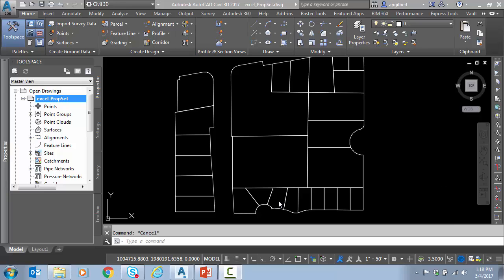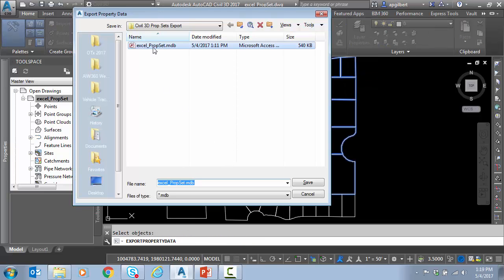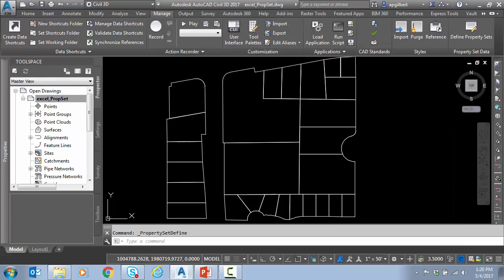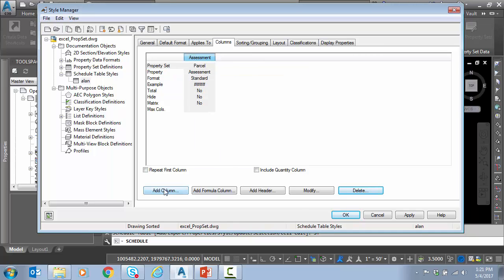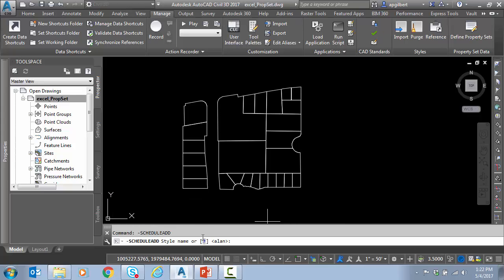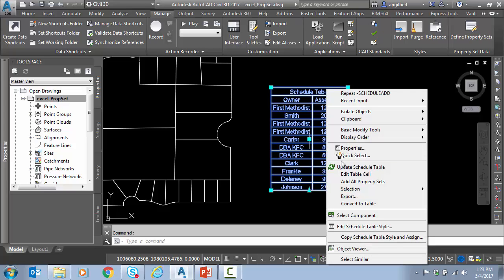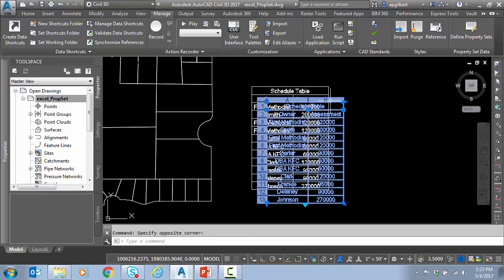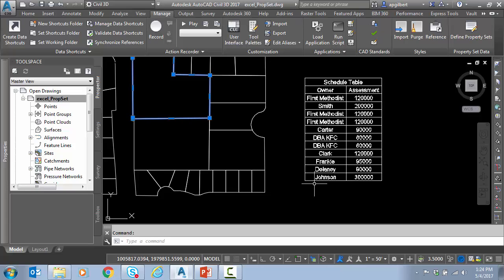Finish Strong Friday: Civil 3D Property Set Data – Export to Excel and Access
In this short video, I show a few methods for exporting your property set attribute data to an external file.  The two external file types covered here are Microsoft Excel and Access formats.